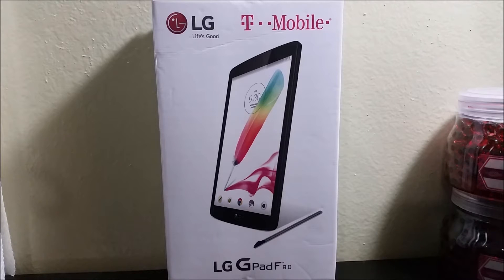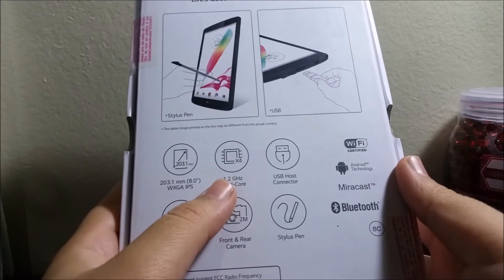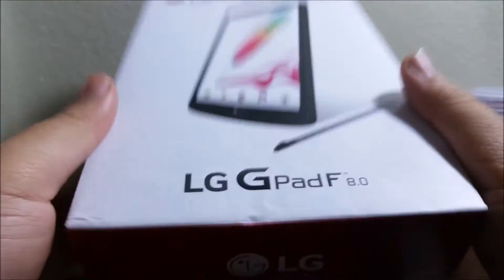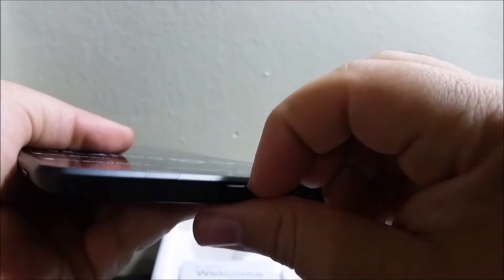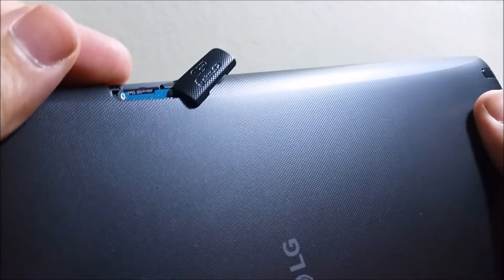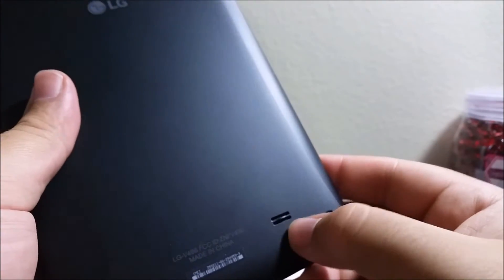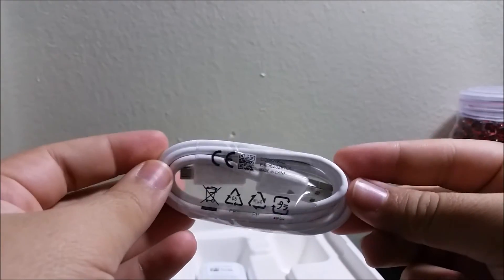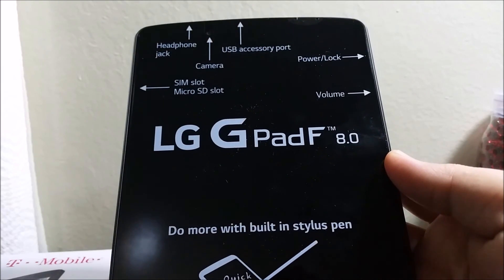T-Mobile LG G Pad F 8.0 Unboxing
Features
G Pad F™ 8.0
1) Android 5.0 Lollipop
The sweetest Android release yet featuring Material Design, intuitive touch response and the right information at the right moment.
2) Quad-core 1.2 GHz Processor
Four individual application processors for all the power and performance you could ever need.
3) 8-inch Multi-touch Screen
8-inch Multi-touch Screen
4) 5 Megapixel Camera
Capture clearer photos and videos worth sharing with family and friends.
5) Built in Stylus
With Stylus, you can easily sketch drawings or write notes with increased accuracy and ease.
6) Touch Screen with On-Screen Keyboard
Everything your device can do is now literally at your fingertips. A high resolution touch screen gives you fast and fun access to your device's display.
7) 16GB Built-in Memory Plus MicroSD Slot
Plenty of room to store your photos, videos, movies and more - expandable up to 128GB with a MicroSD card (sold separately).
8) Bluetooth 4.0
Bluetooth 4.0.
9) Front-facing 2 Megapixel Camera
Take advantage of video chat with a built-in webcam. With 2 megapixel capability for photos, you can also take better self-portraits since you can see what you’re capturing.
10) GPS with Navigation Capability
Get your real-time location on maps, driving directions, and more.
11) E-mail
Send and receive e-mail messages on your device, using your existing e-mail accounts.
12) Calculator
A handy way to check your figures.
13) Calendar
Keep track of appointments and even set reminders to make sure you're on time.
14) LTE Capable
LTE Capable.
15) Wi-Fi Capable
Connect to the Internet wirelessly.
16) 4G LTE Capable
Enjoy coverage on T-Mobile’s nationwide 4G LTE network.

Specifications
1) Display
8''
1280 x 800 pixels
2) Size and Weight
8.3 x 4.89 x 0.35 inches
12.31 ounces
3) Operating System and Processor
Android 5.0 Lollipop
Quad-core 1.2 GHz Processor
4) Battery Life
N/A talk time
Up to 40 days standby time
5) Camera, Photos and Video
5 Megapixel Camera
6) Memory
1GB RAM, 16GB ROM
7) Connectivity
Sync methods: USB, Bluetooth, Wi-Fi, 802.11 a/b/g/n/ac
4G Capable
4G LTE Capable
8) International
Quad Band GSM; LTE: 2, 4, 12; UMTS: Band II (1900), Band IV (1700/2100), Band V (850)
9) WEA Capable?
No
10) Mobile Pay
Compatible with Android Pay

* Charger
* Battery
* SIM Card
* Terms & Conditions
* Quick Start Guide
* Recycle Label